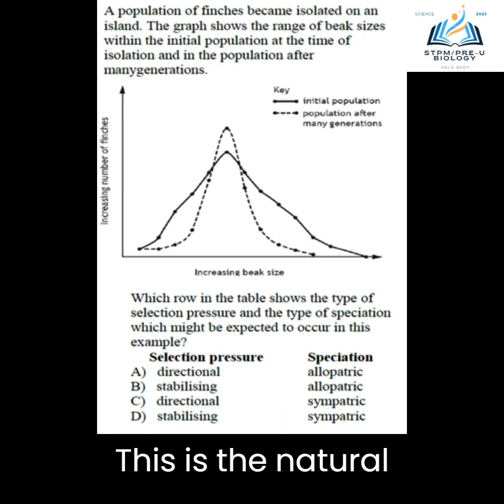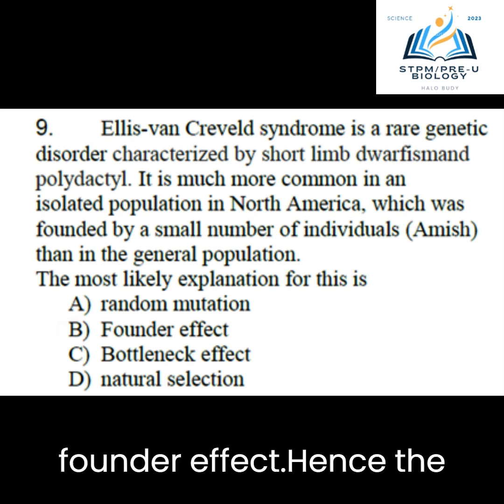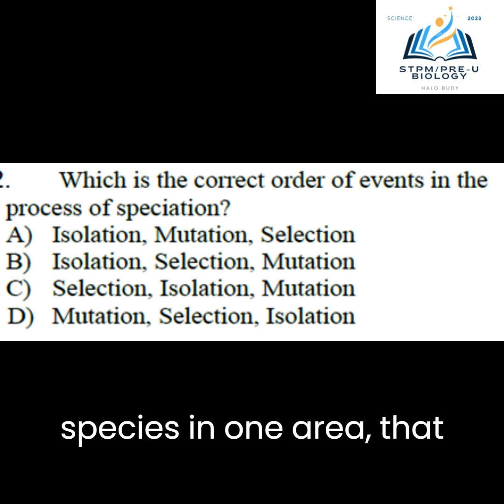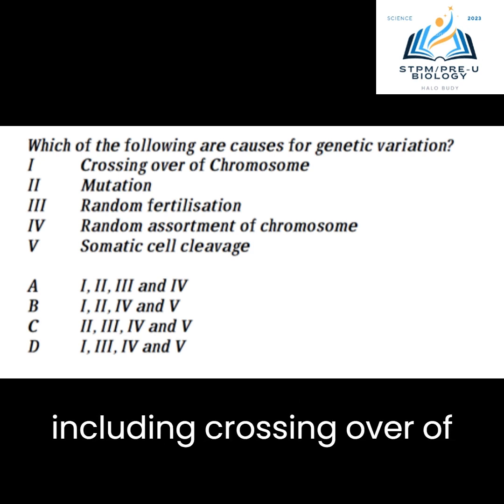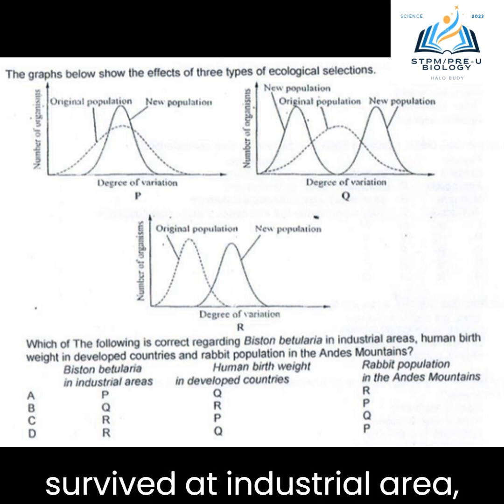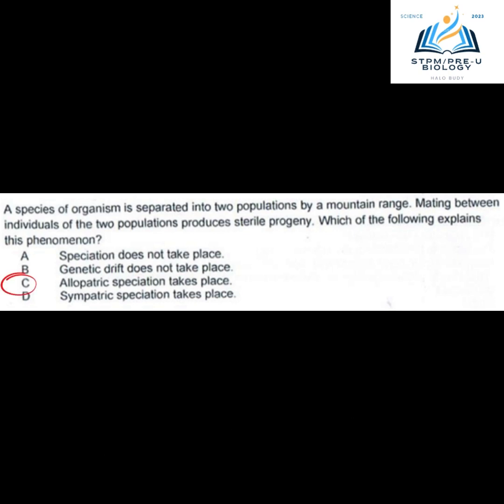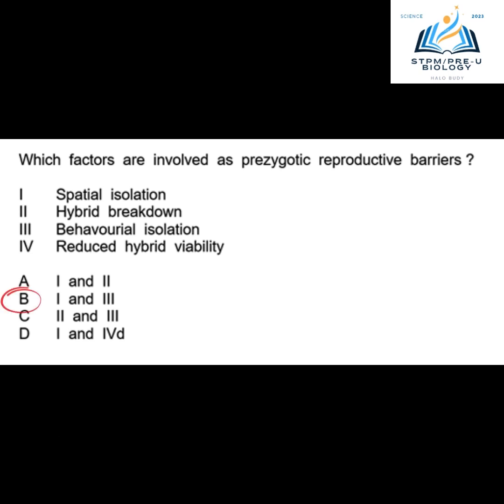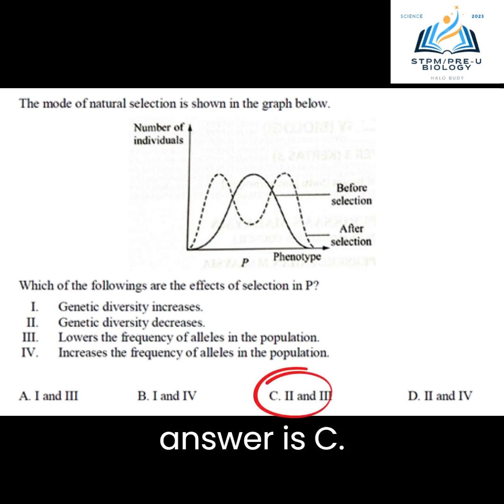STPM BIO S3 CHAPTER 16 SELECTION & SPECIATION OBJ EXE ANSWER EXPLANATION